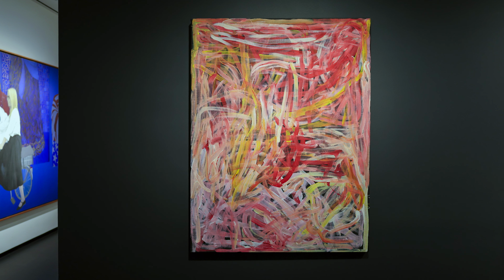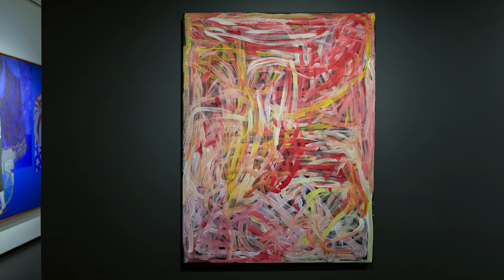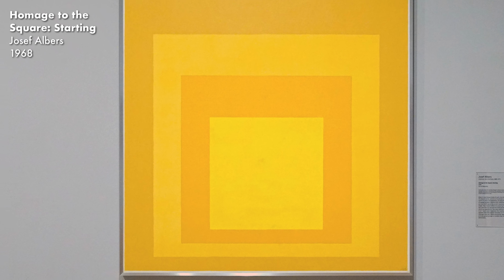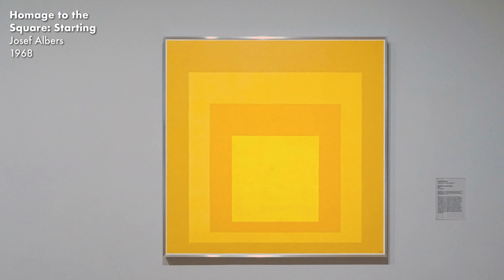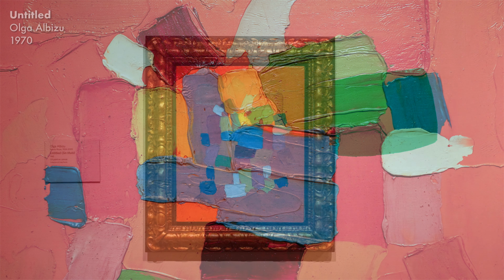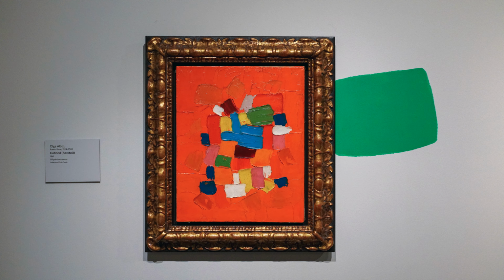What is ABSTRACTION and abstract art? | Piet Mondrian’s Composition III in the Phillips Collection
A brief overview of what abstraction and abstract art entail. A single definition of abstraction can be challenging, even if, on the surface, it is art that doesn’t seek to capture a naturalistic depiction of reality. This video focuses on a variety of modern art and contemporary art by artists like Piet Mondrian, Alma Thomas, Joan Miró, Diego Rivera, Emily Kame Kngwarreye, Willem de Kooning, and many others.

Speaker: Dr. Lauren Kilroy-Ewbank

*CHAPTERS*
0:00 Introduction to abstraction and abstract art
1:03 Early 20th-century abstraction: Piet Mondrian
1:39 Joan Miró
2:26 Jeffrey Gibson and Diego Rivera
3:10 Alma Thomas and Yuki Katsura
3:38 Donald Judd and Ruth Asawa

*INTERESTED IN SUPPORTING OUR WORK?*